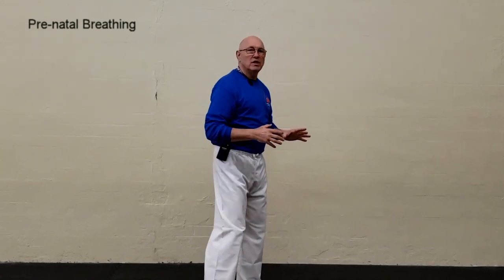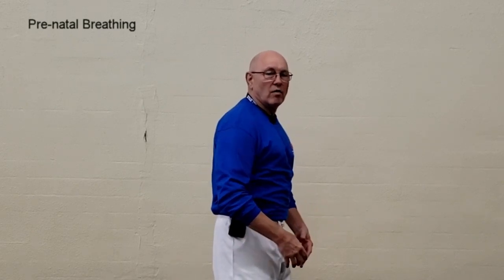Therapeutic Martial Arts for Senior Episode 1 - Pre-Natal Breathing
This is the first in a series of free Therapeutic Martial Arts lessons for all seniors who are self isolating because of the coronavirus crisis.  Keep moving to stay healthy.  Prof. Dan